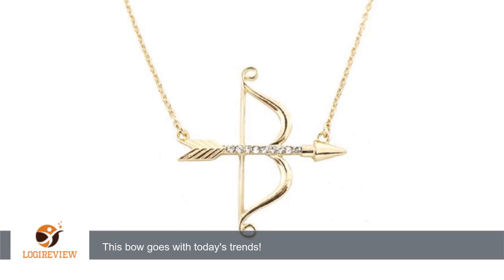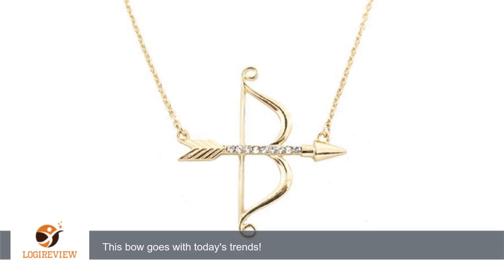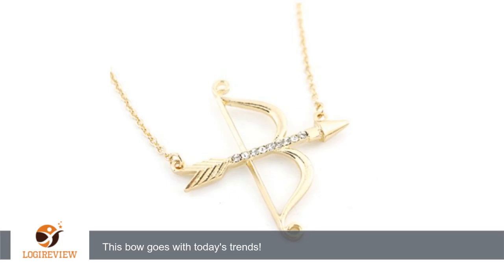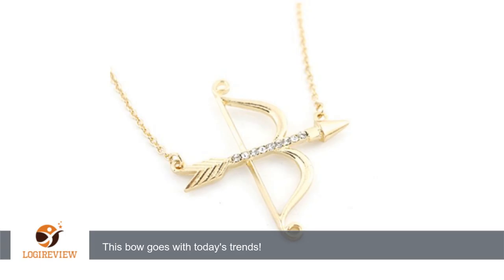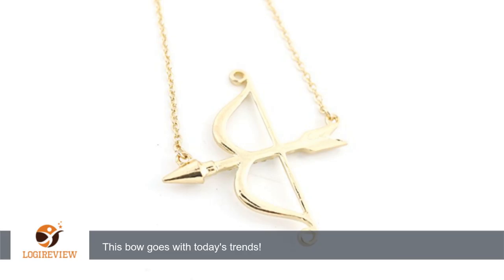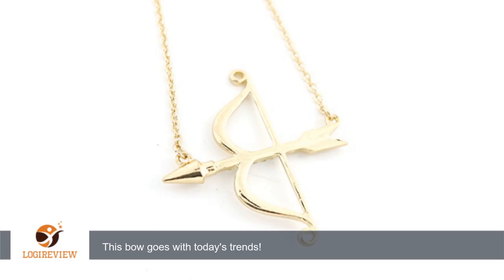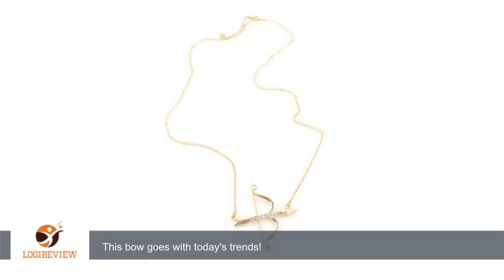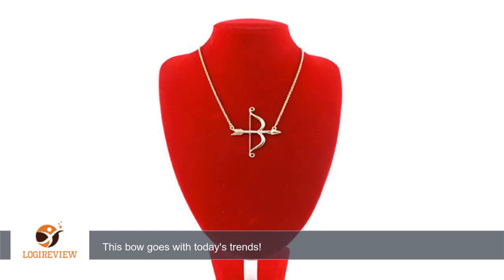Bright Gold Tone White Crystal Cupid Arrow Pendant Necklace | Review/Test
Review about   Bright Gold Tone White Crystal Cupid Arrow Pendant Necklace